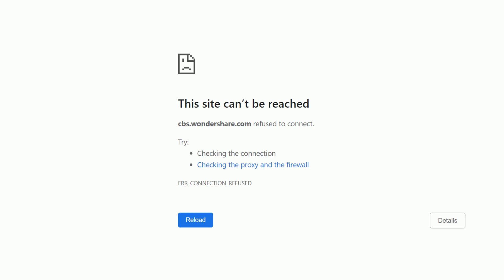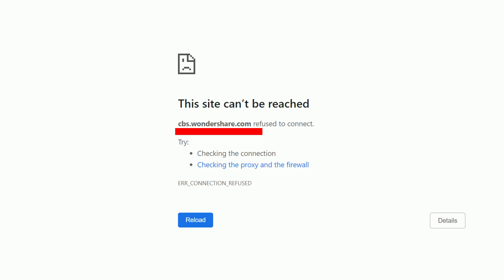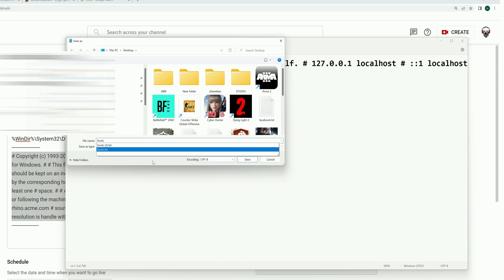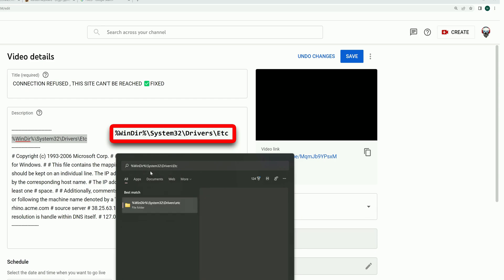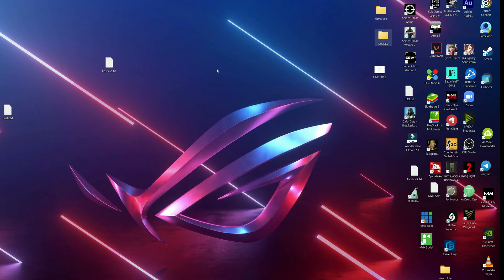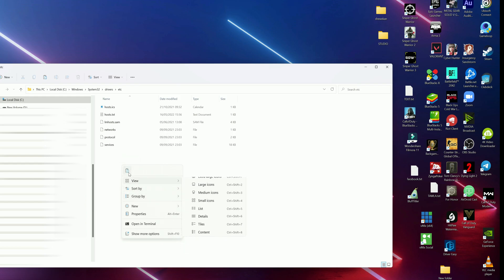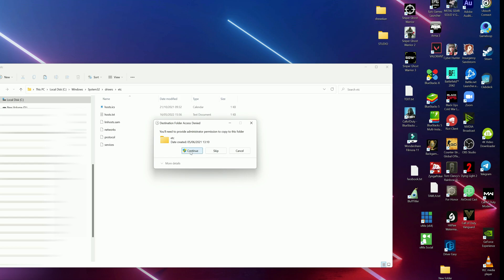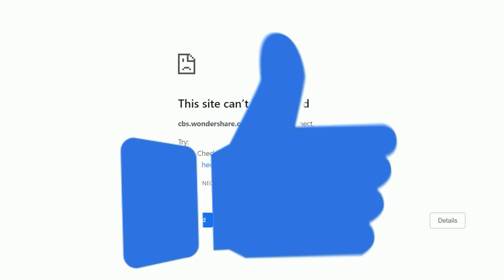CONNECTION REFUSED , THIS SITE CAN'T BE REACHED ✅FIXED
How to reset the Hosts file back to the default, and fix (CONNECTION REFUSED , THIS SITE CAN'T BE REACHED) also this video is for those who have issue to connect applications to internet such as editing software like Filmora, Vegas, adobes ...etc  , especially for  wondershare  Filmora when you see this message : ( cbs.wondershare.com refused to connect ) please follow these steps bellow:

🔴 FIRST STEP  COPY THE TEXT BELLOW :
# # This file contains the mappings of IP addresses to host names. Each # entry should be kept on an individual line. The IP address should # be placed in the first column followed by the corresponding host name. # The IP address and the host name should be separated by at least one # space. # # Additionally, comments (such as these) may be inserted on individual # lines or following the machine name denoted by a '#' symbol. # # For example: # # 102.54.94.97 rhino.acme.com # source server # 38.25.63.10 x.acme.com # x client host # localhost name resolution is handle within DNS itself. # 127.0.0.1 localhost # ::1 localhost
🔴 SECOND STEP:
COPY THIS DIRECTORY BELLOW: